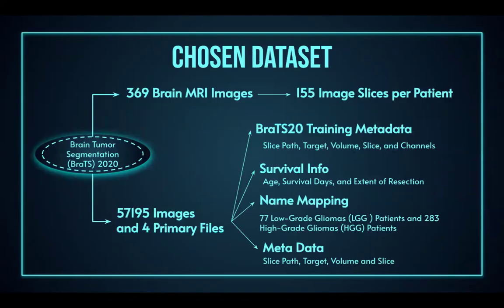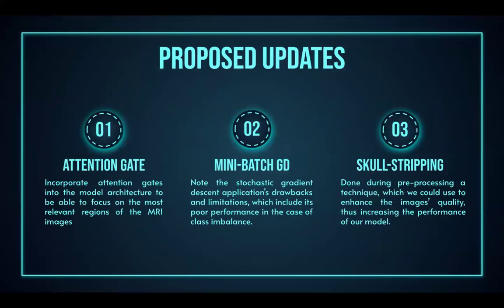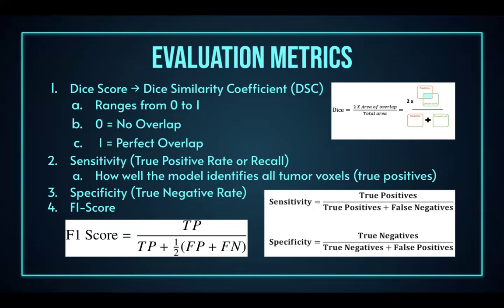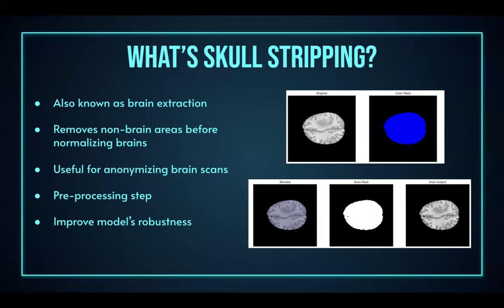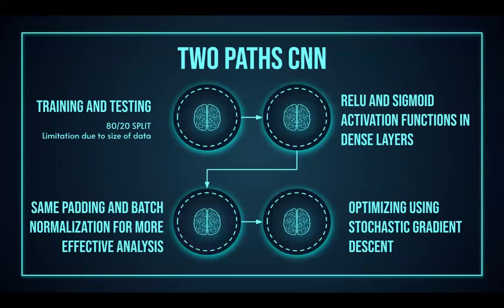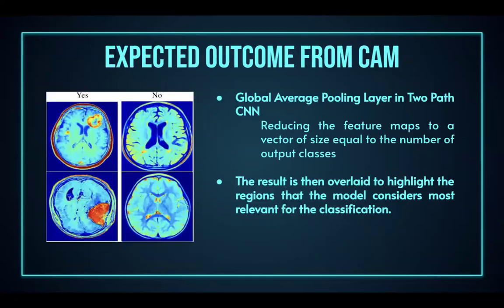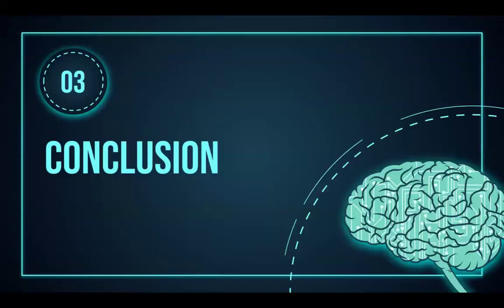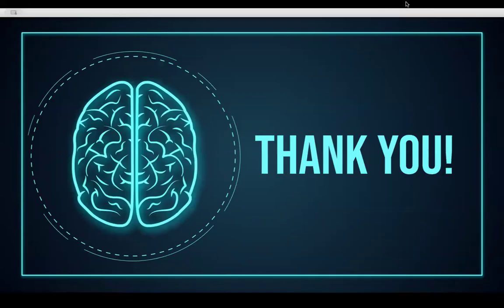Advanced Machine Learning - Milestone 1 Brain Tumor Segmentation